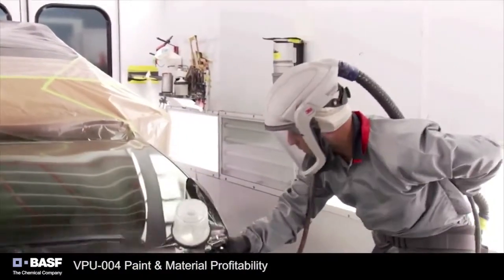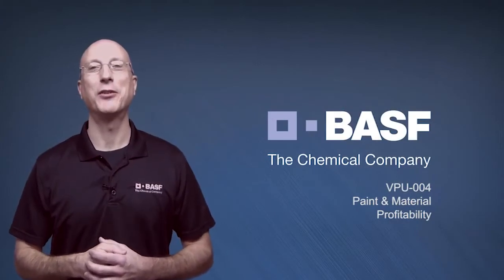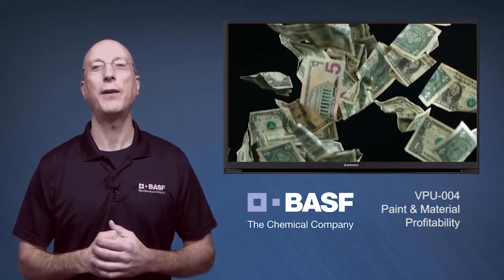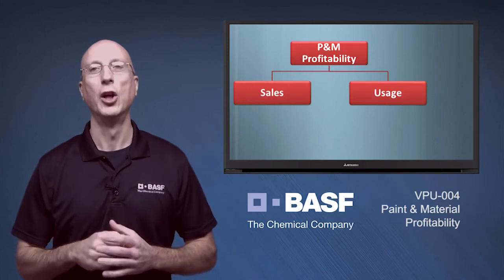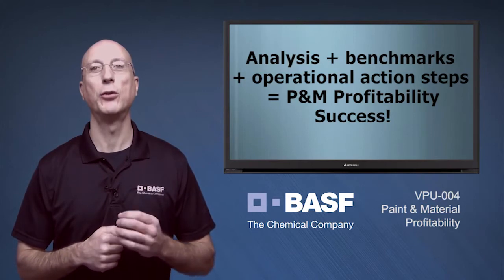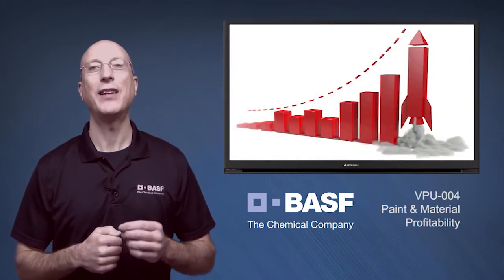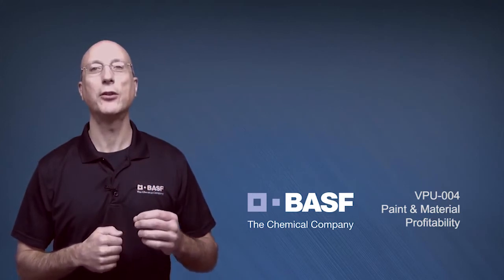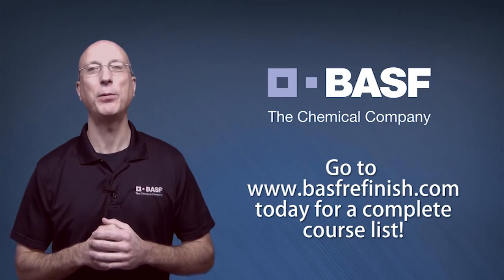VPU 004 - Paint and Material Profitability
Be sure to check out BASF Refinish's VisionPLUS classes to learn how better estimating techniques improve your bottom line!